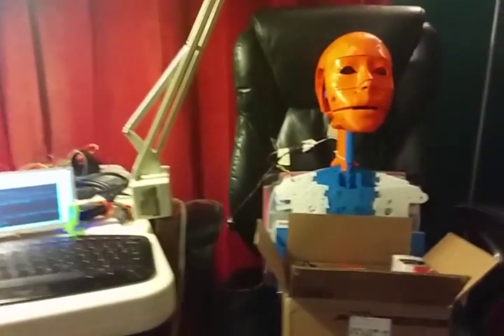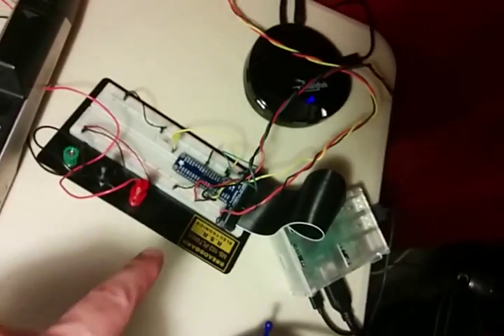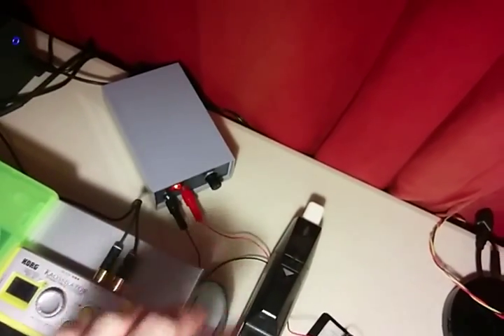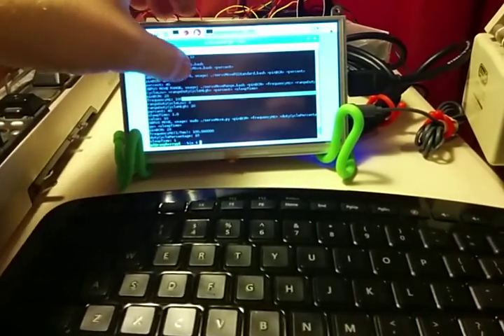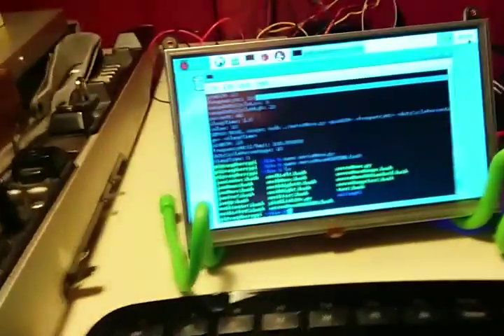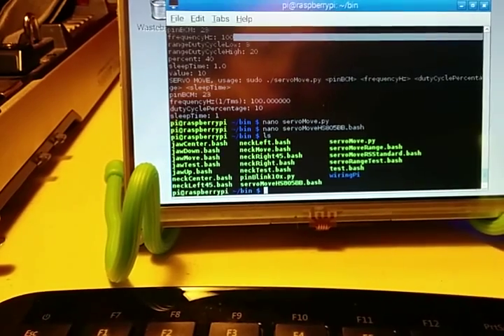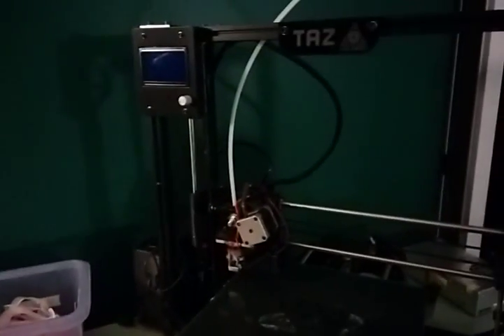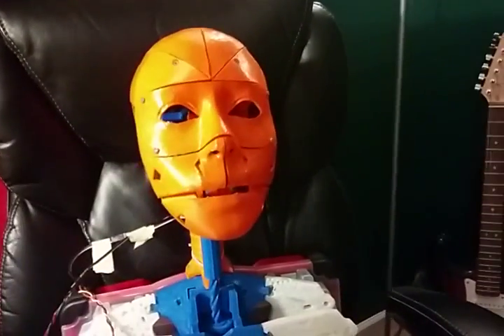InMoov 3D Printed Robot Raspberry Pi Part 2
Installed Jaw Motor